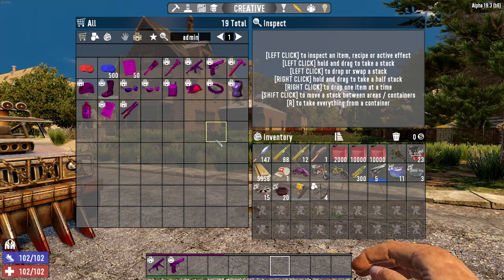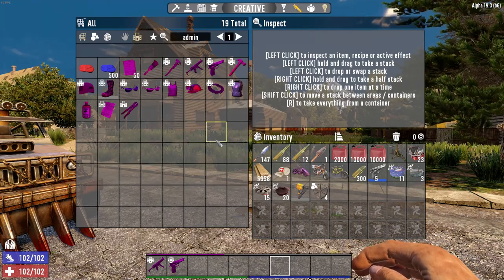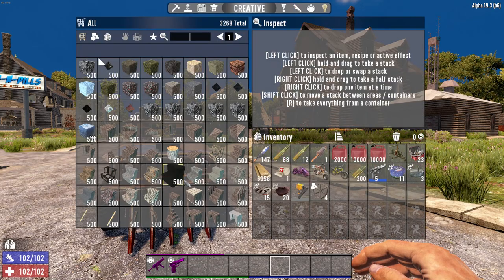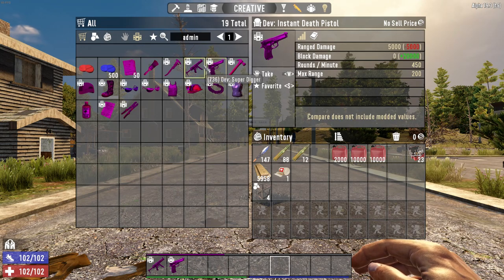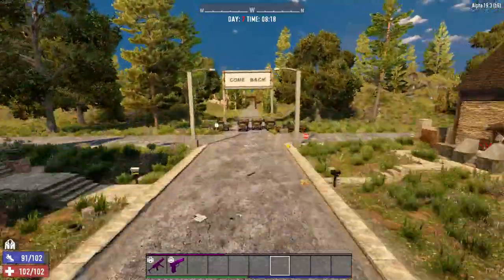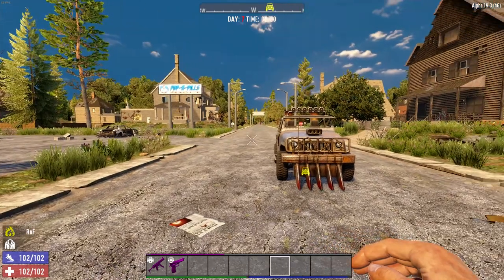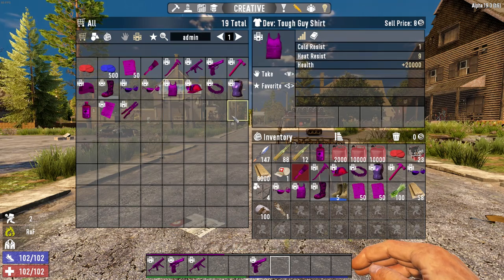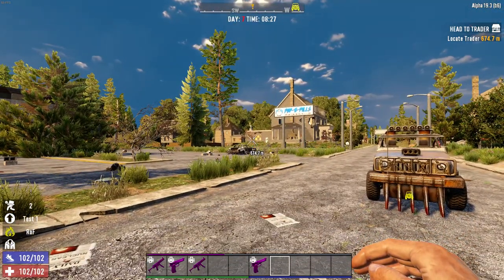7 Days To Die - How to Unlock Admin/God Tools (Alpha 19)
In this 7 Days To Die video, I'll show you how to unlock the Admin/God tools in Alpha 19. Much easier than the Alpha 16 method I showed before, and more tools than before. God Gun, Admin Digger, Rocket Boots, Ring of Fire, Hammer of God and more.

About 7DAYSTODIE
7 Days to Die has redefined the survival genre, with unrivaled crafting and world-building content. Set in a brutally unforgiving post-apocalyptic world overrun by the undead, 7 Days to Die is an open-world game that is a unique combination of first person shooter, survival horror, tower defense, and role-playing games. It presents combat, crafting, looting, mining, exploration, and character growth, in a way that has seen a rapturous response from fans worldwide. Play the definitive zombie survival sandbox RPG that came first. Navezgane awaits!

Description tags: gaming, video games, games, zombies, horde night, lets play, modding.